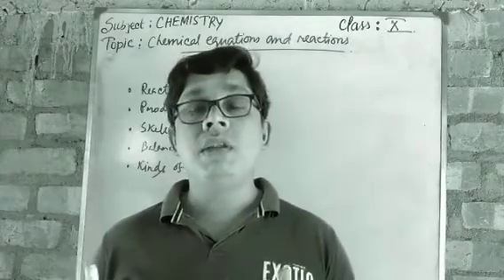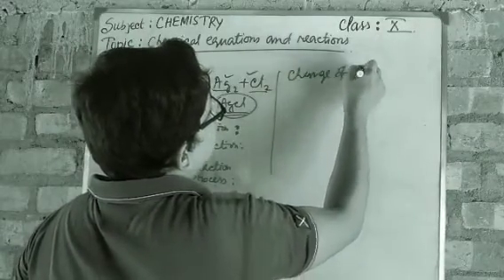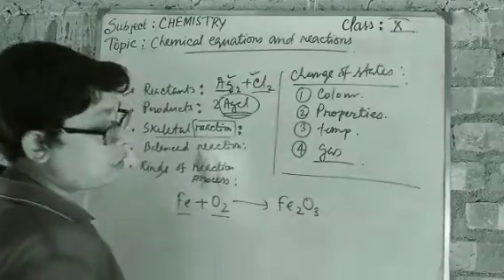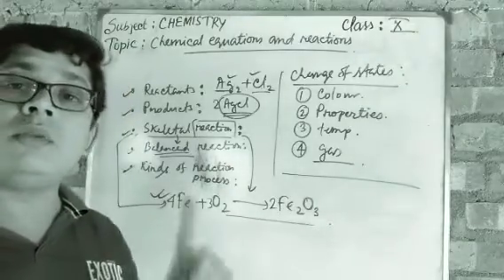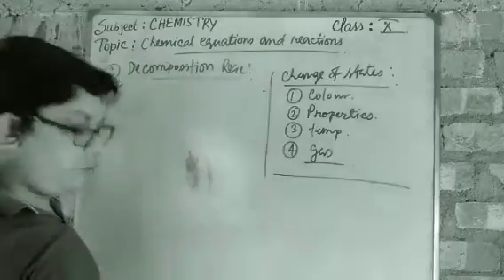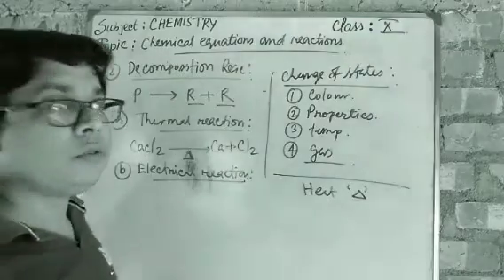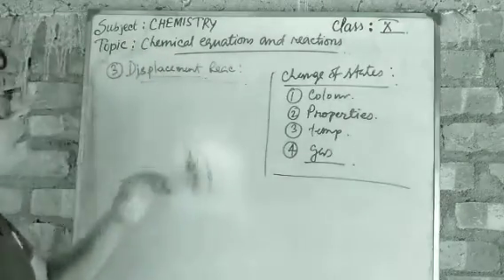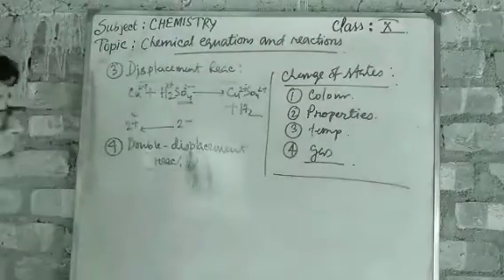CLASS-10, CHEMISTRY,CH-1(PART-1)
Hello students
Read the the topic from and watch this video . Hope you'll definitely get the entire knowledge from it.
Wishing you all a complete learning. 👍